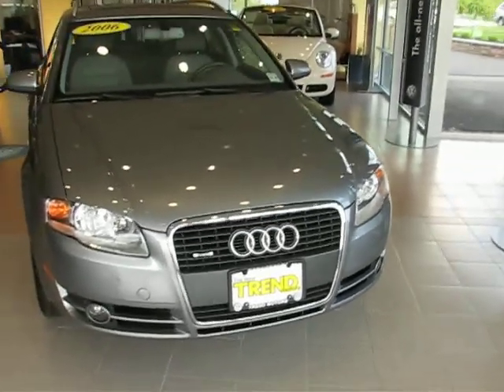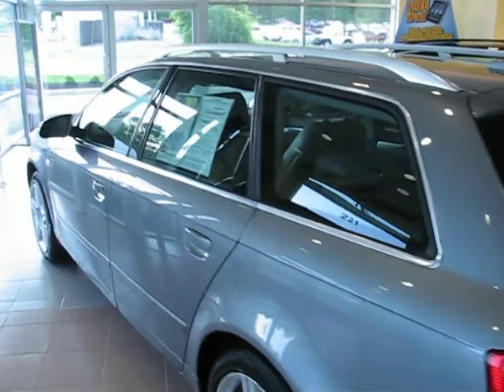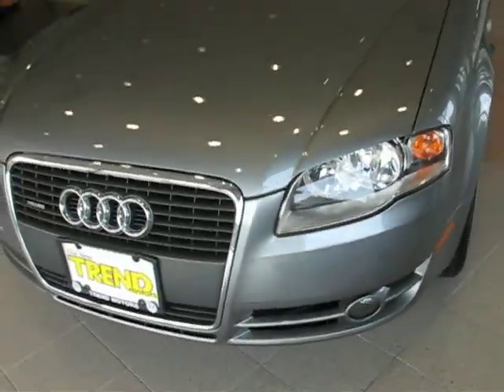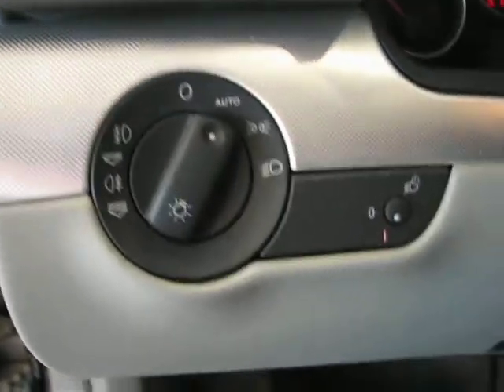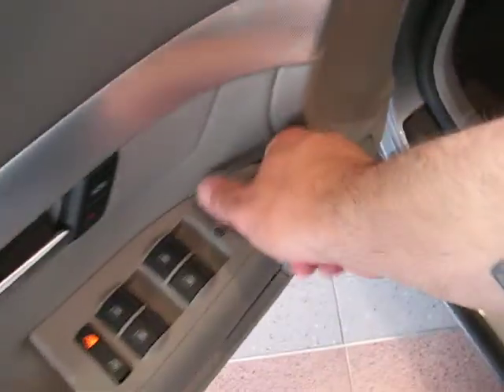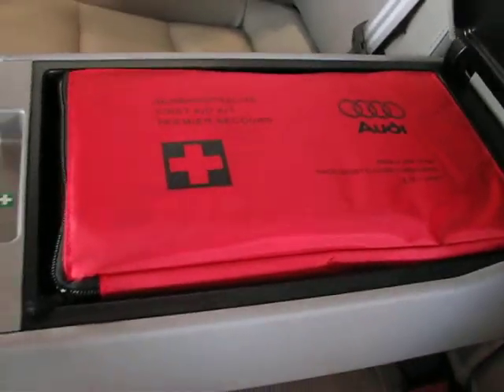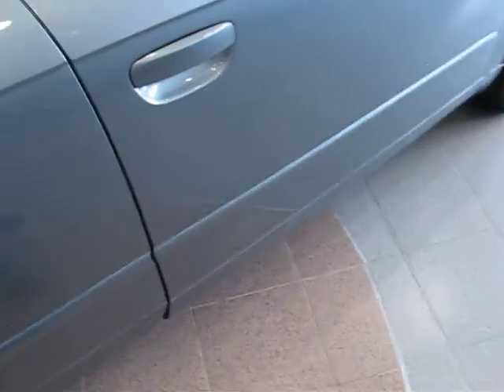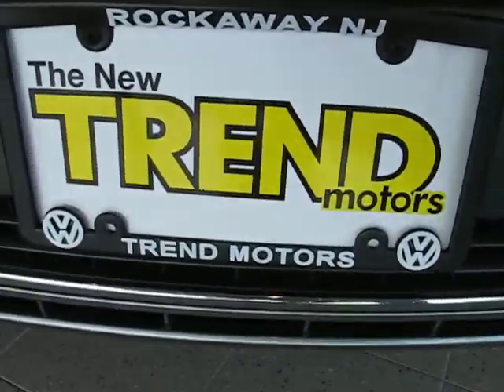2006 Audi A4 Avant quattro (stk#17693A) for sale at Trend Motors Used Car Center in Rockaway, NJ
FULLY LOADED!!! This 2006 Audi wagon is jam packed with features. It has a comfortable leather interior with heated seats for ALL passengers; front AND rear!!! It also has such convenience items as automatic headlights, front and rear foglights, and an autodim rearview mirror. This people mover is powered by Audi's 2.0 turbocharged 4-cylinder that has the pep of a V6, yet sips fuel. And it's mated to a 6-speed automatic transmission to make piloting this car a breeze! Come and visit us at Trend Motors Preowned Center in beautiful Rockaway, NJ to take a closer look at this dolphin gray vehicle. We're located less than an hour from New York City and right around the corner from Morristown.